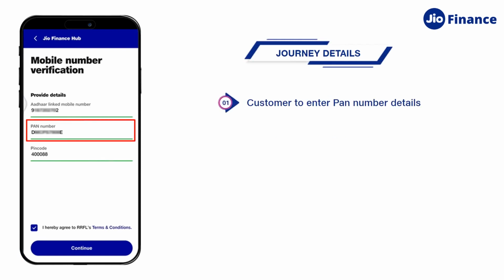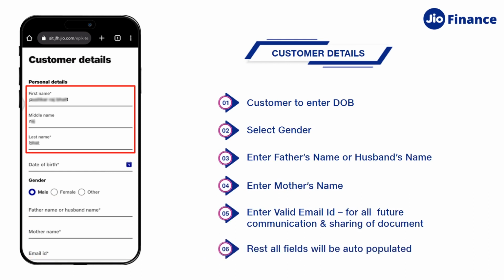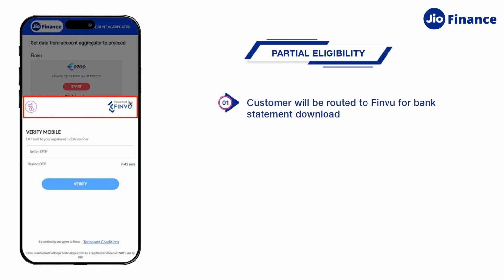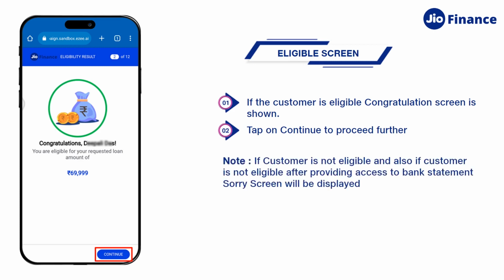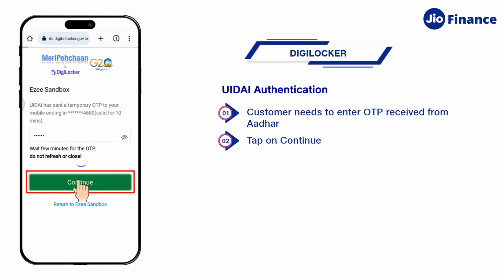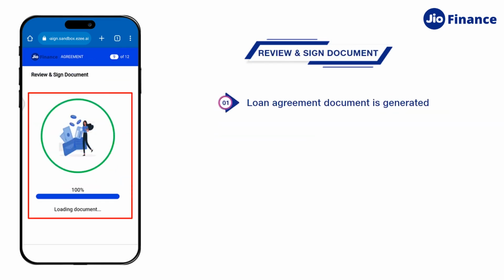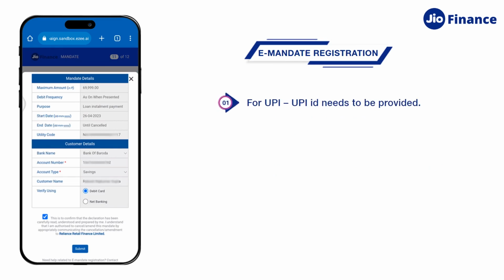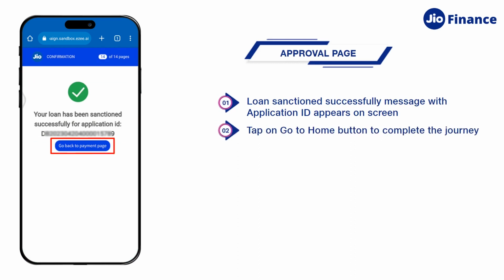jio fince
Video from Shivansh